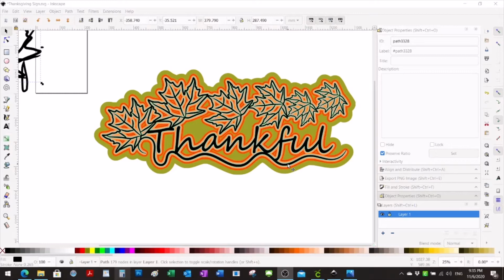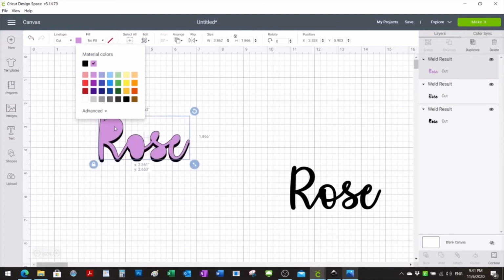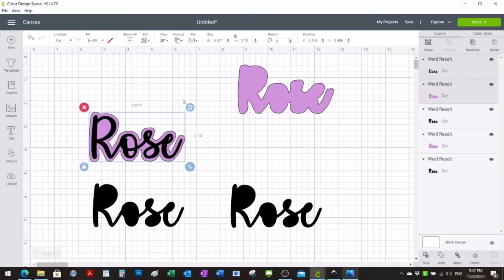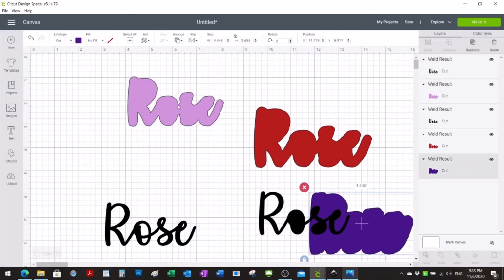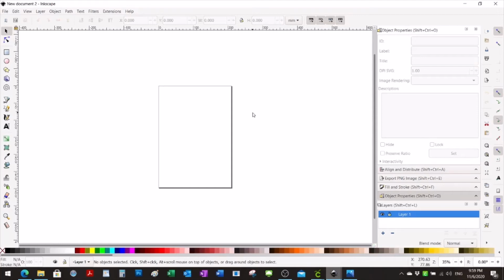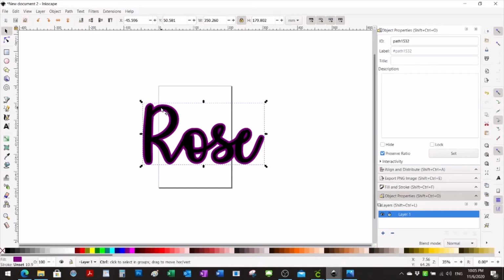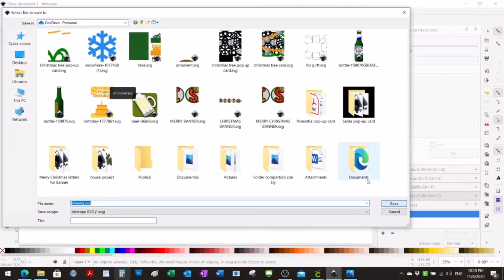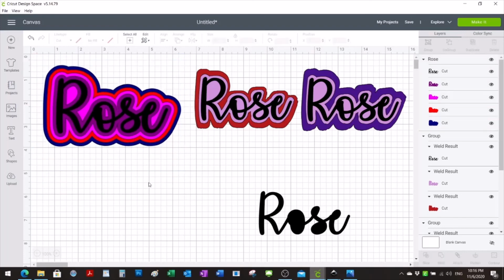How to create text offset in Design Space & Inkscape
This video will show you how create text offset (shadow) in Cricut Design Space and Inkscape.

Need more help with Cricut Design Space or Inkscape? Join my Facebook group to learn tips and tricks along with designs creation.

Etsy Store: